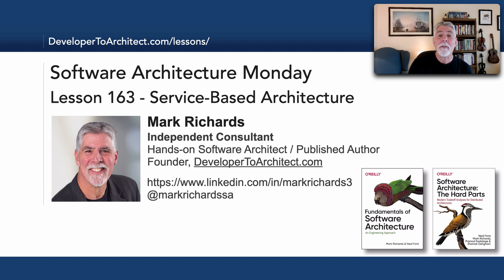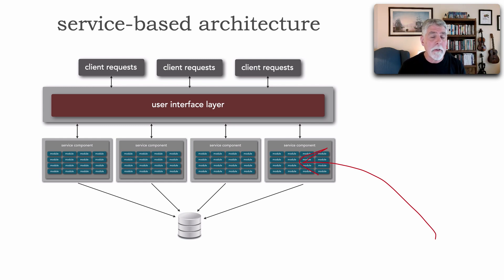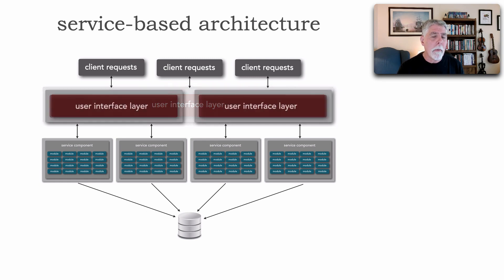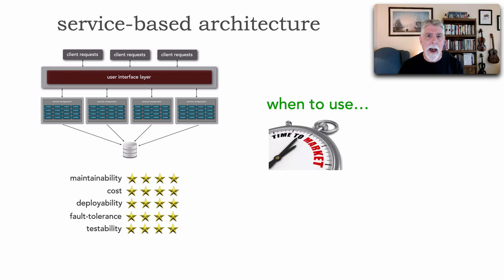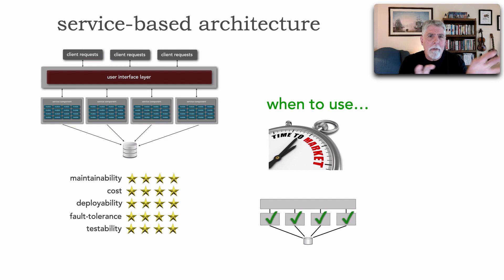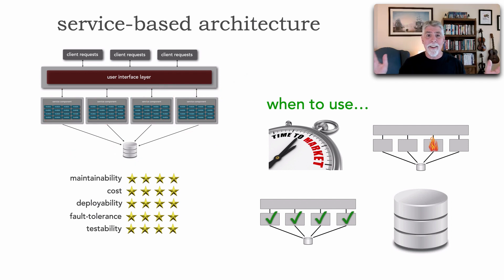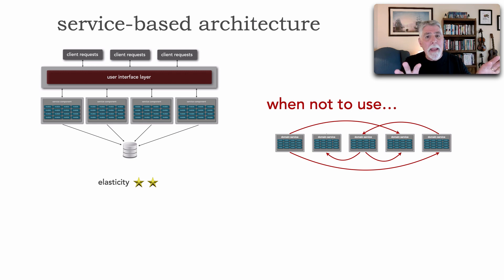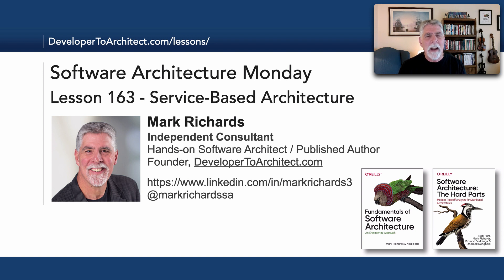Lesson163 - Service Based Architecture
Service-Based architecture is a hybrid of the microservices architecture style we looked at in the last lesson. In this lesson I’ll describe what service-based architecture is, show you the varying topologies within this highly flexible architecture style, and then talk about its strengths and weaknesses. Finally, I’ll explain when you should use it, and when you should avoid using it.